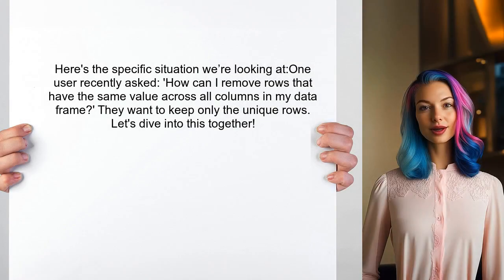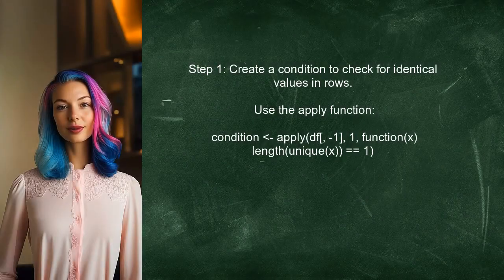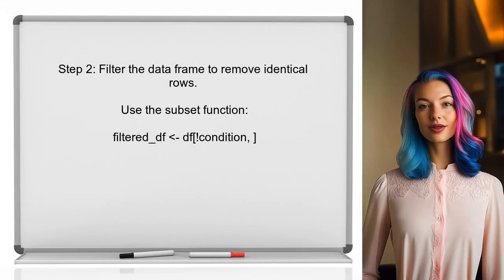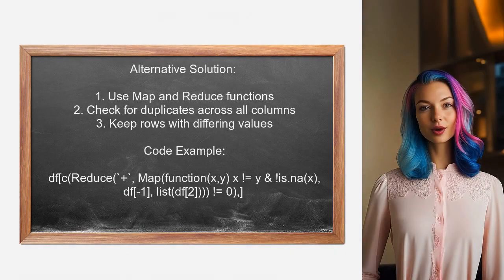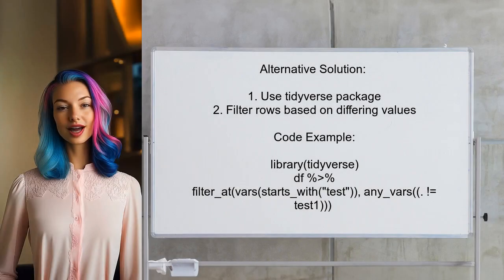How to Remove Duplicate Rows with Identical Values in All Columns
In this video, we’ll explore a common data management challenge: removing duplicate rows with identical values across all columns. Whether you're working with spreadsheets, databases, or data frames in programming, duplicates can lead to inaccuracies and confusion. Join us as we walk through effective techniques and tools to streamline your data, ensuring you maintain a clean and organized dataset.

Today's Topic: How to Remove Duplicate Rows with Identical Values in All Columns

Related to